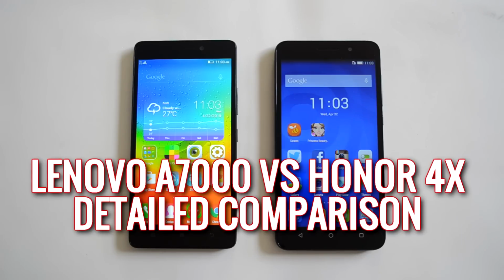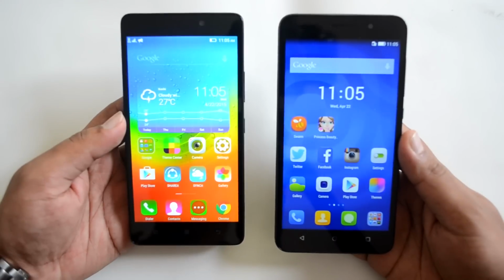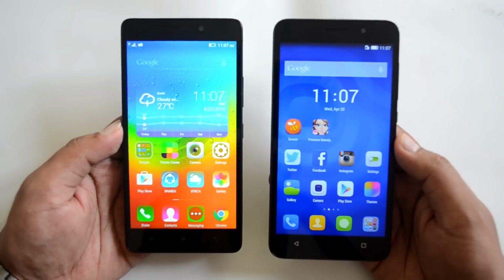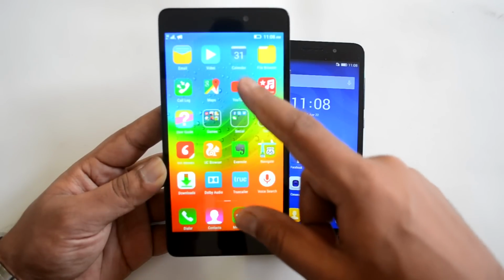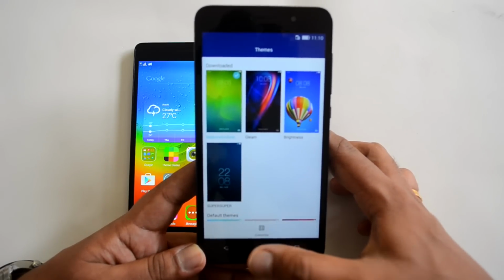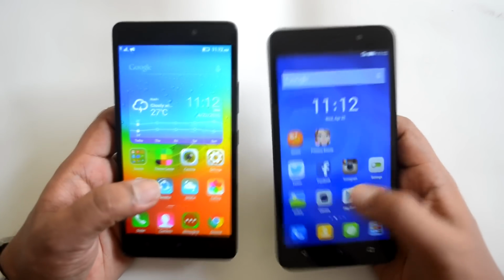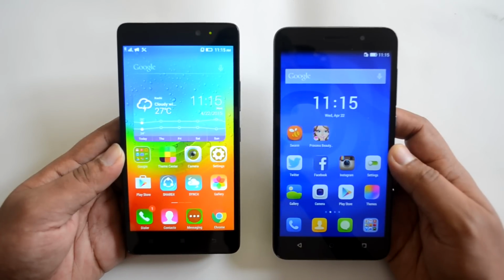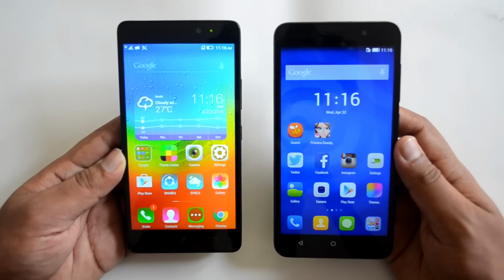Lenovo A7000 vs Honor 4X- Which is Better Device to Buy? | Techniqued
Lenovo A7000 and Honor 4X are two mid range phablets with similar specs. Here is the detailed comparison of the two phones with respect to design, build, display, software, performance, gaming, camera and the battery life. Which is better device to buy